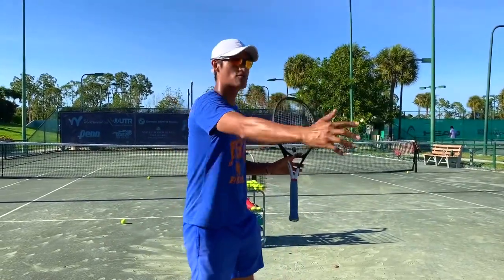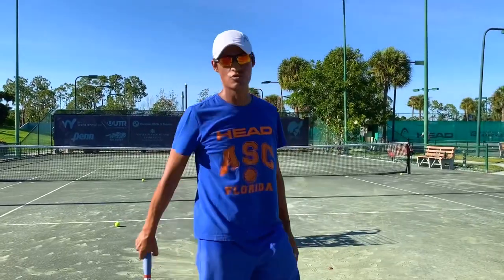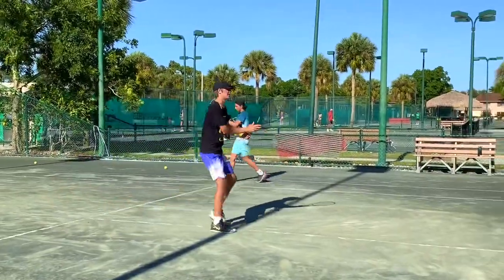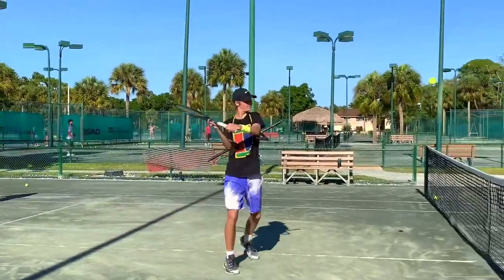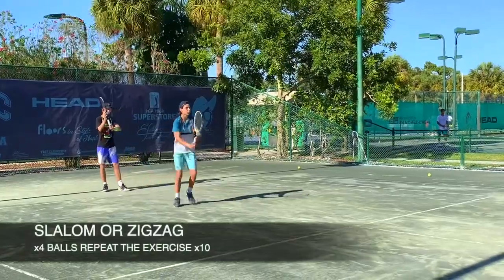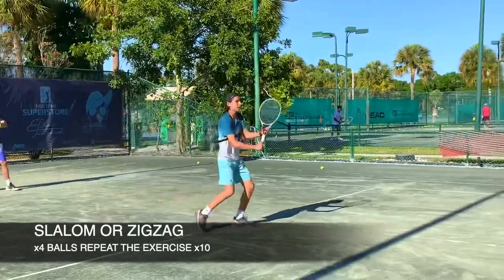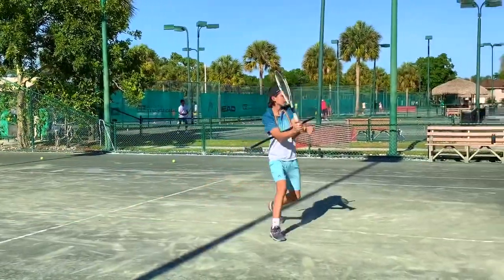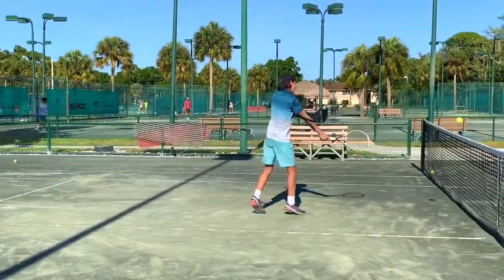ACTIVE AND STRONG- SERIES 17 Technical Pillar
New active and strong from the Technical Pillar giving some tips to improve your volleys with a stick from ASC coach Oscar Rodriguez from Colombia. Let’s keep active and strong with us following our lead on improving and working on your technique!

Come on!!